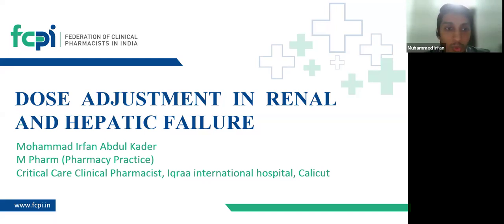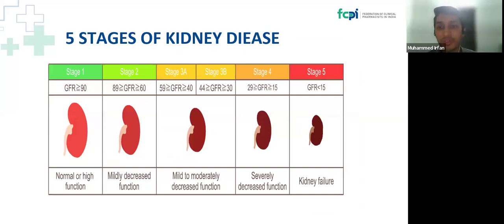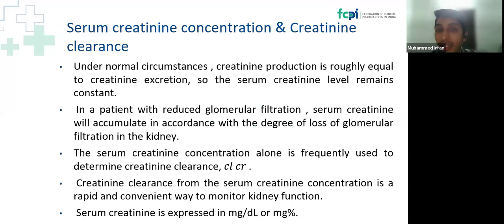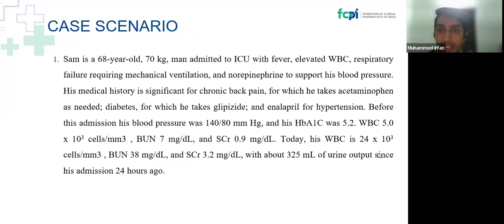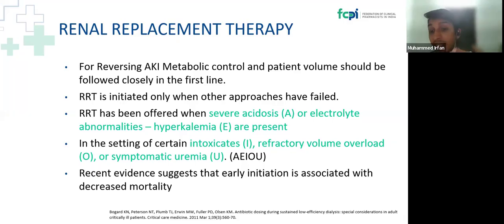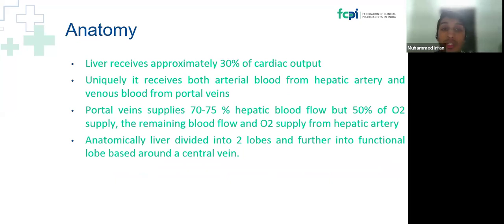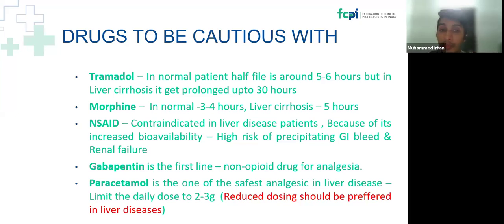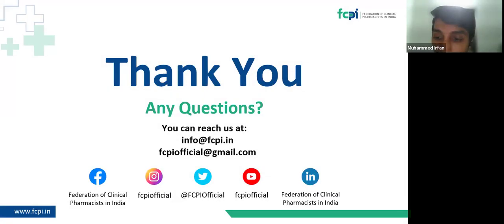Renal and Hepatic Dose Adjustment in Critically Ill Patients